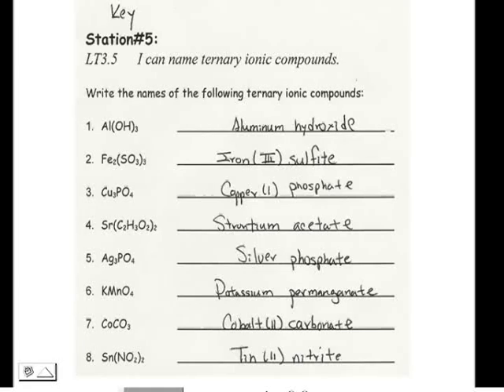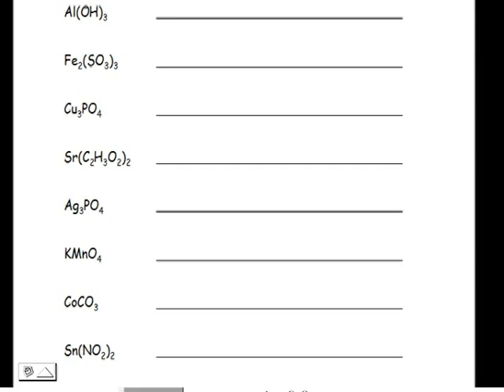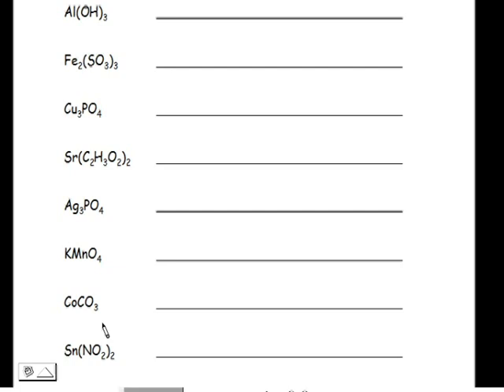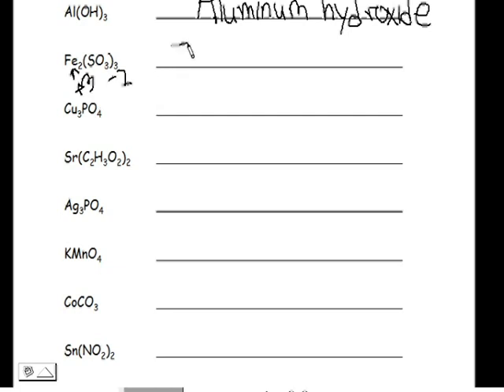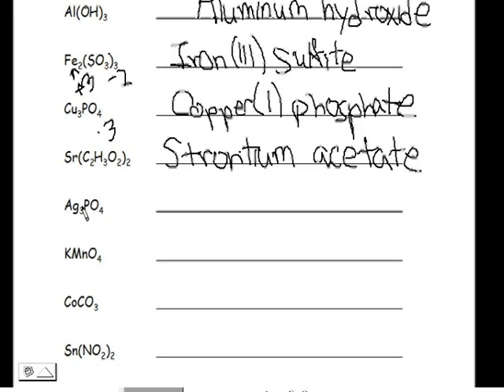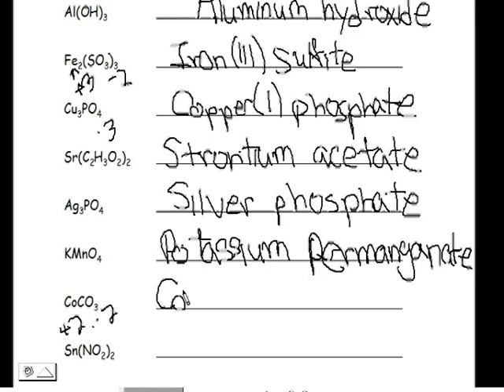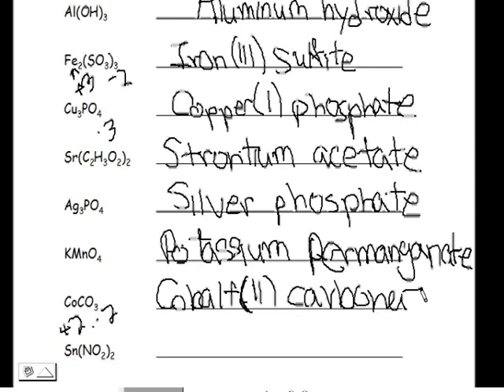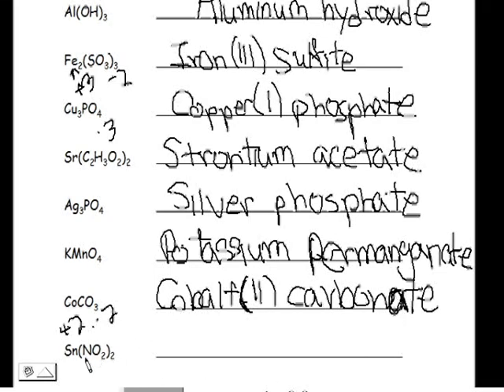Station5 Soln 0001